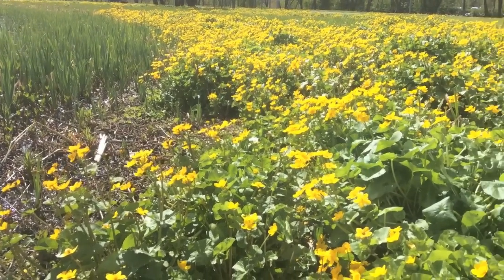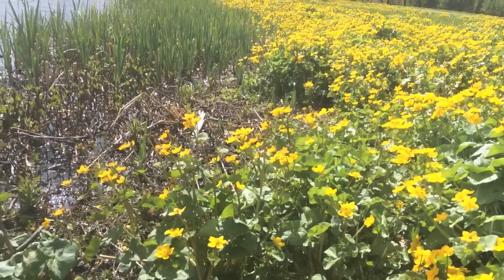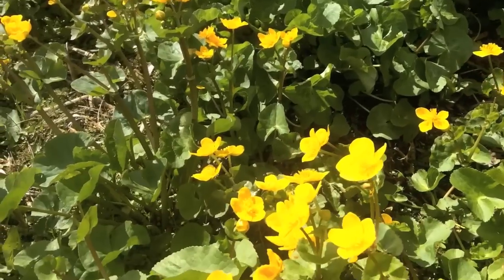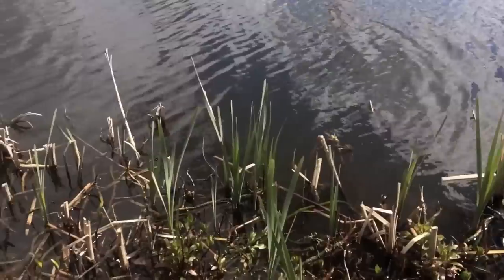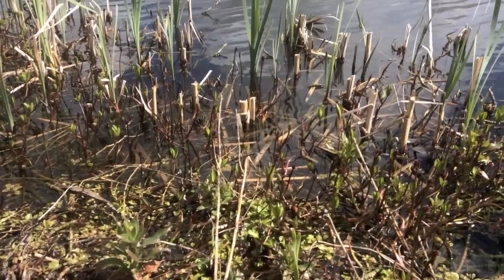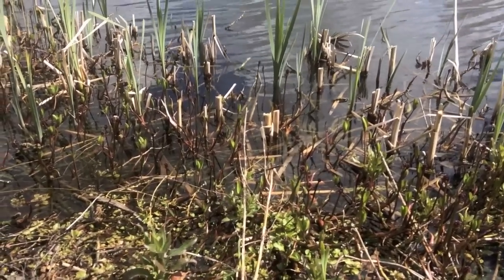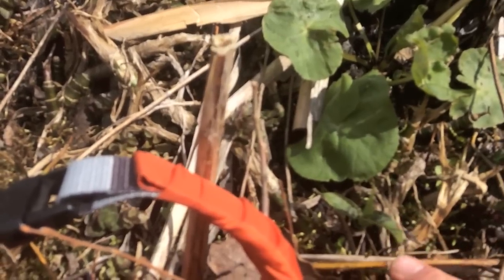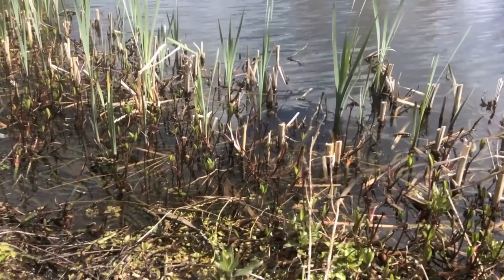SEPA biodiversity #1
The biodiversity found in and around the man-made pond at Castle Business Park in Stirling. Part 1.